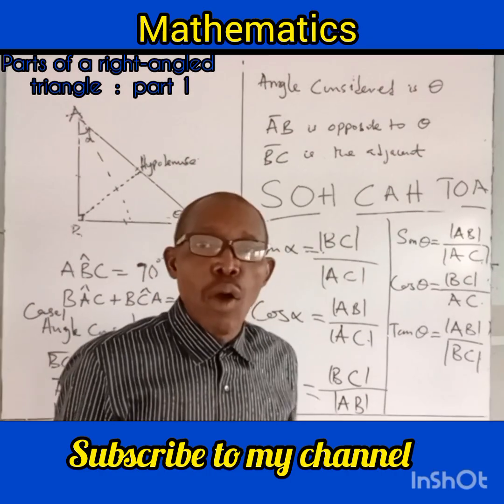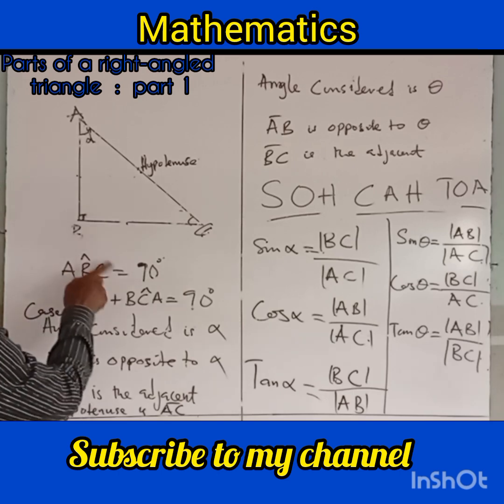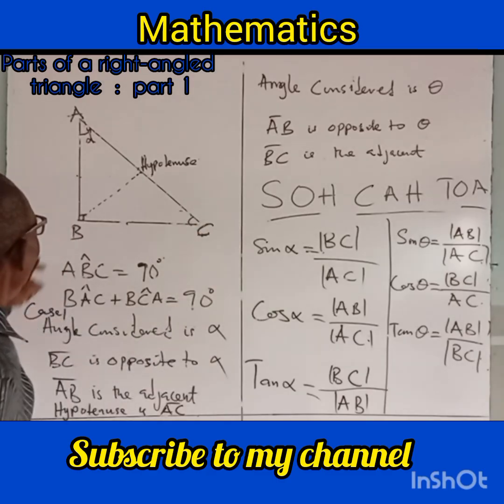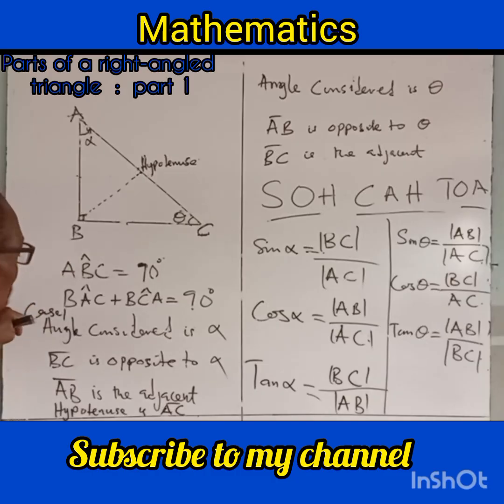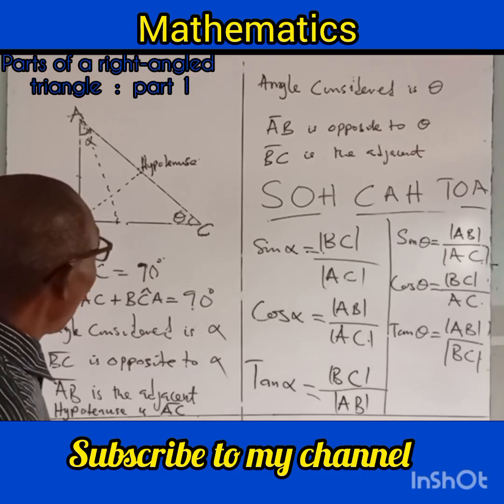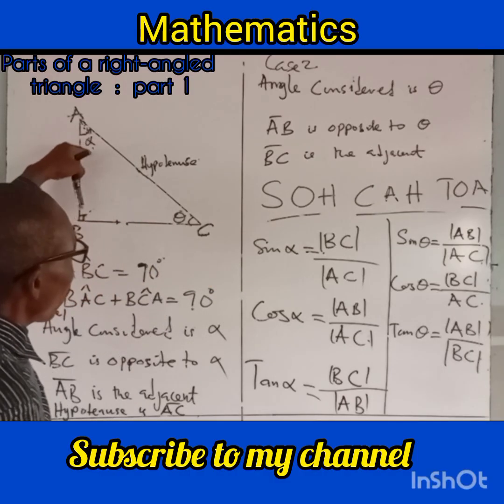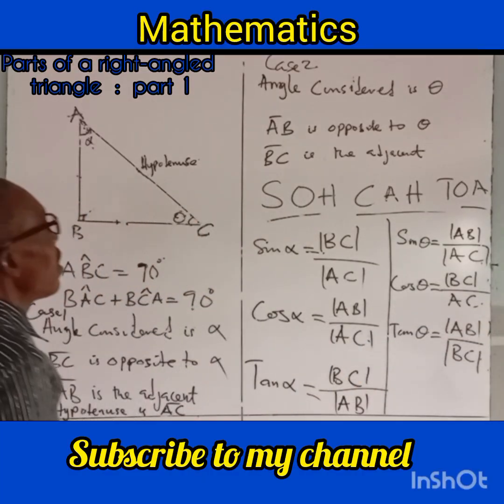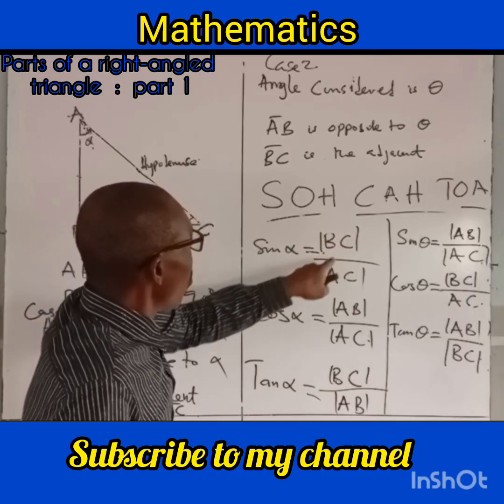Parts of a right angle triangle and it's application (part 1)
Hey awesome mathematics fam! 👋 It's your tutor, Bajis, here, and I am SO excited to dive into another super helpful mathematics
 session with you! 🧪✨
Today, we're demystifying one of the coolest aspects of mathematics: figuring out the various parts of a right angled - angled ! No more memorizing, just pure understanding! We'll break down the "why" and the "how" in a way that's super easy to grasp, even if you've been struggling with this topic.
Don't forget to drop any questions in the comments below – I love hearing from you! Let's make mathematics awesome💖

BajisTutors # mathematics Made Easy